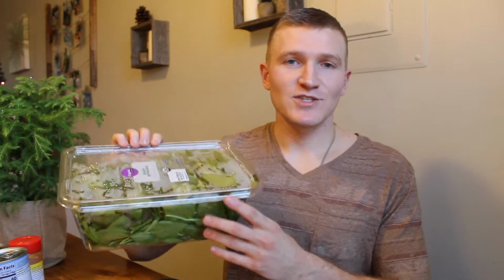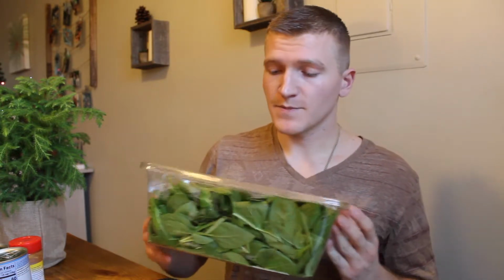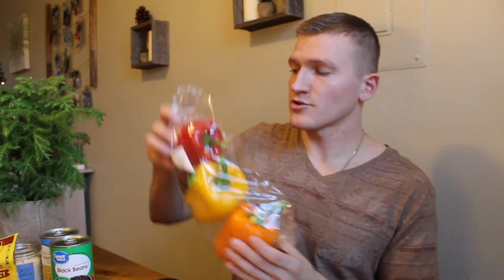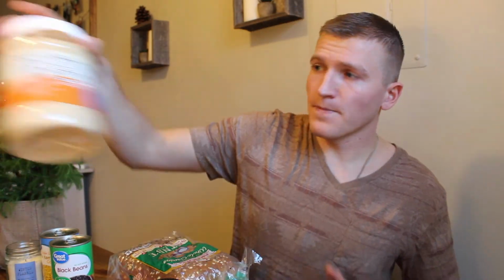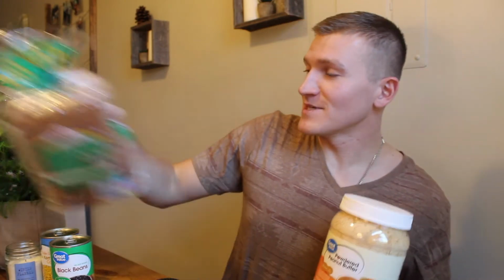Quick Vegan Dinners (*ALL PROTEIN PACKED*) - Grocery Haul Week 1 - 5 days worth of vegan food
Checkout this list of fresh foods you can use to jump start your vegan diet!